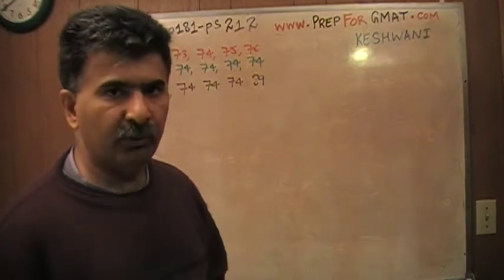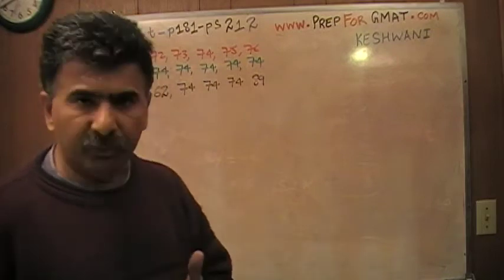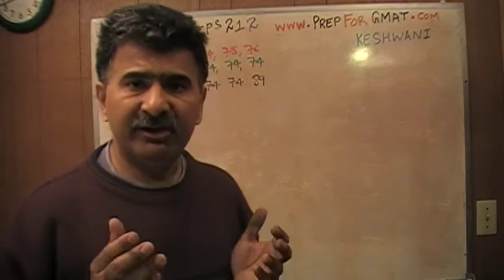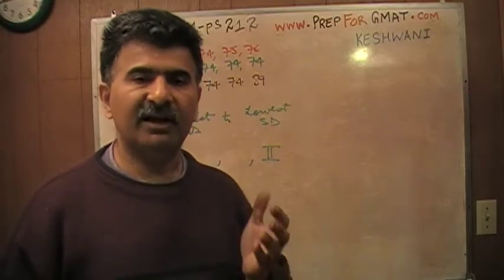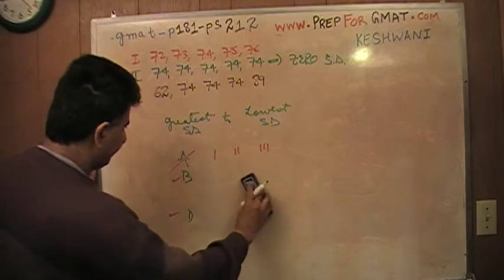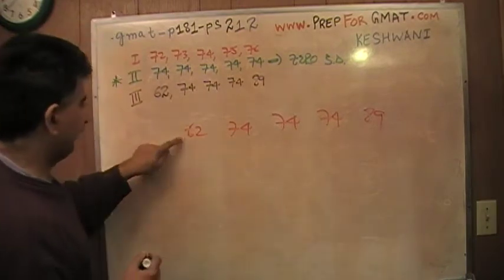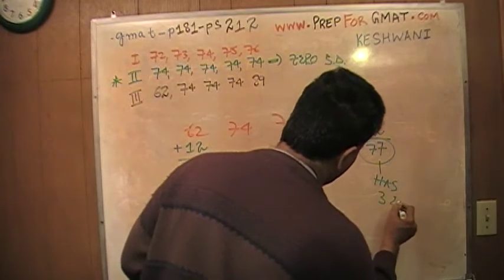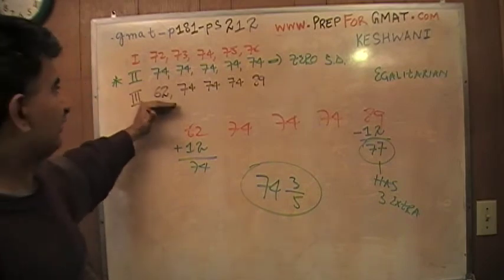GMAT Problem Solving 199 p180 Official Guide 12th Edition - KeshwaniPrep.com